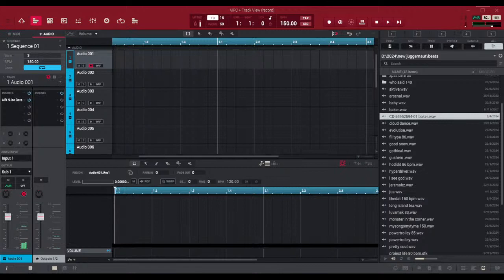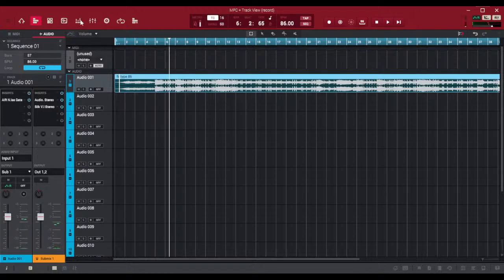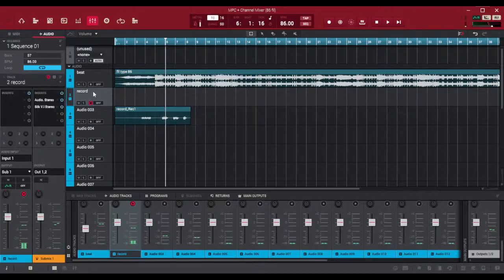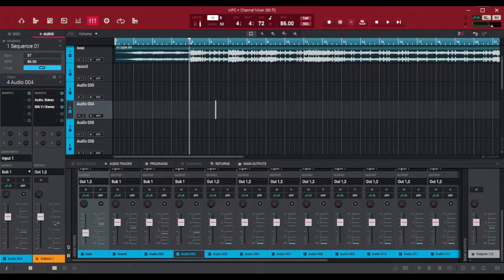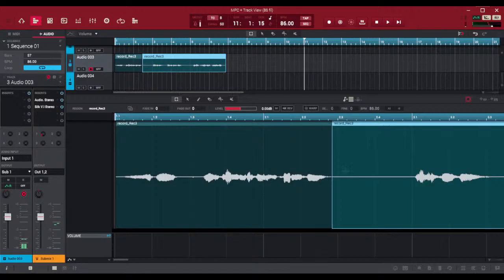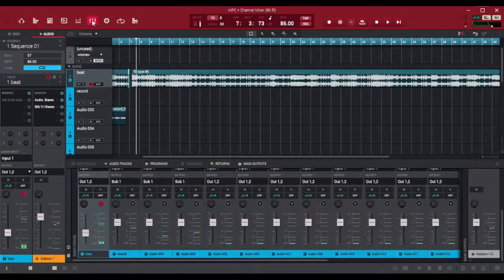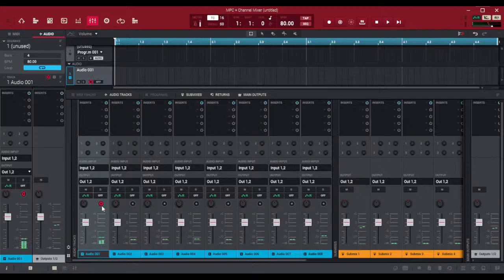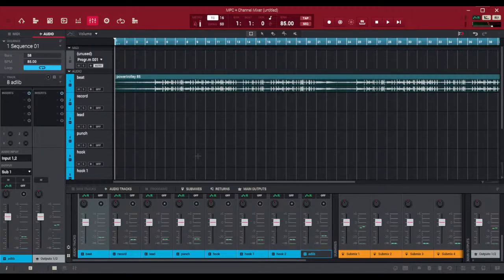The Custom Beat Show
Beats and Life. Conversations and techniques shared TRANSPARENTLY! We are using MPC 2.15 to RECORD SONGS! Here’s how!